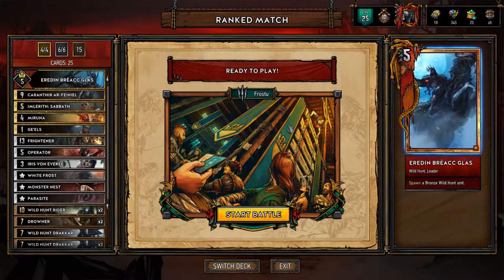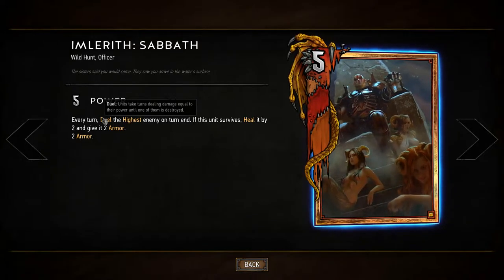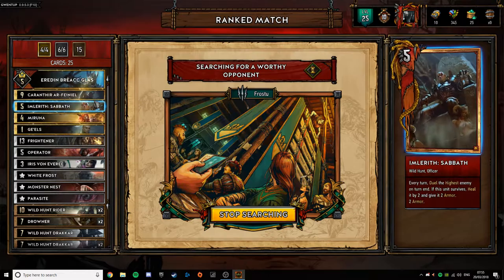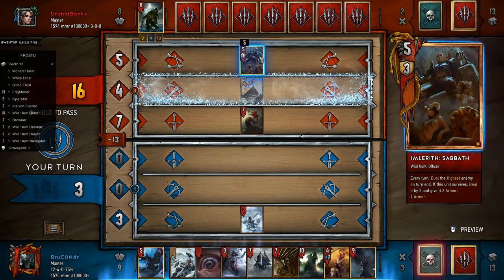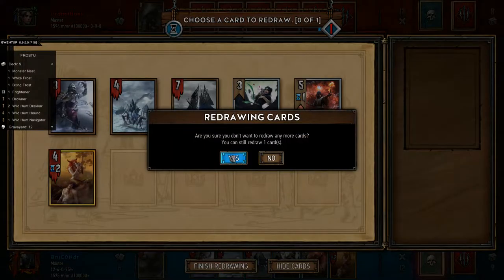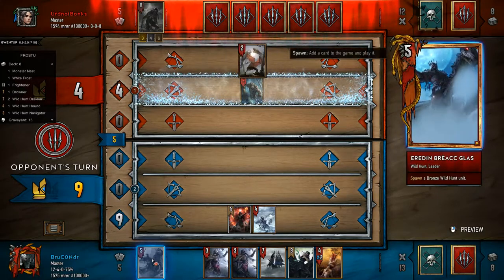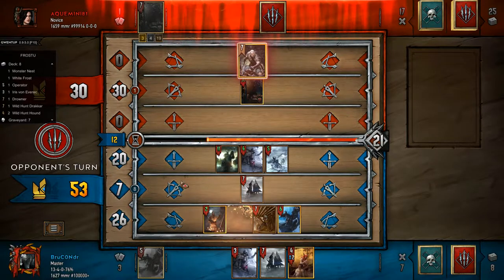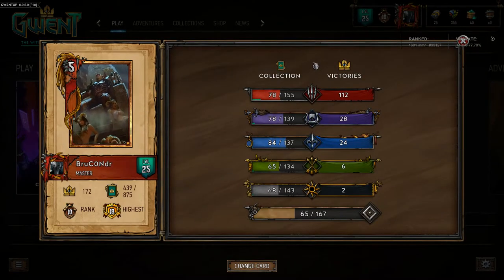GWENT DECK GUIDE: FROSTU | BruC0Ndr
BruC0Ndr helps you out with his 'cool' Wild Frost deck and teaches you some of the Witcher card game's mechanics!
Fever Clan is a multi-gaming PC community that focuses on a fun, friendly atmosphere while also recognizing and pursuing competitive aspects of gaming. A mature gaming community for all to join who meet our requirements. Please visit us today!